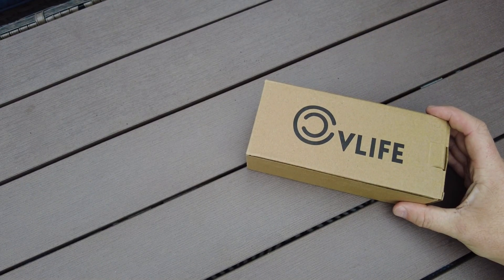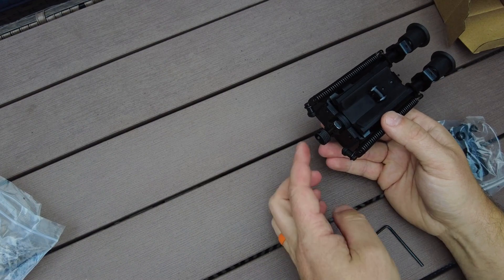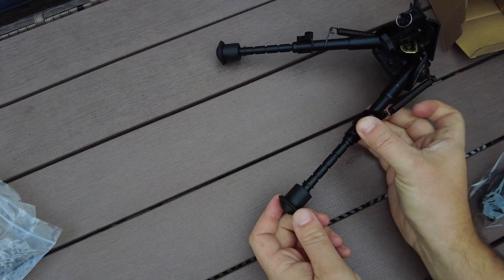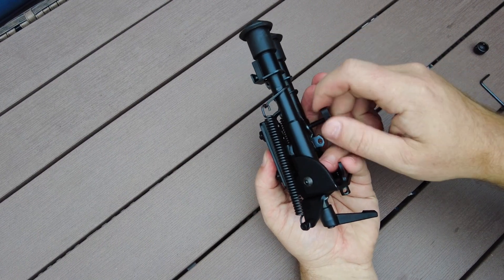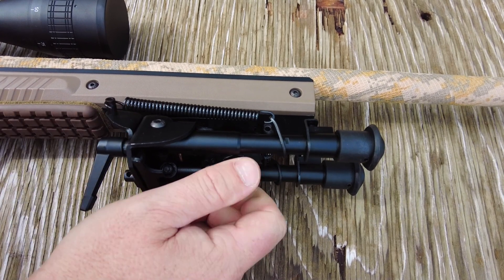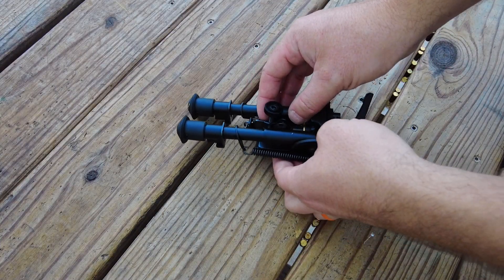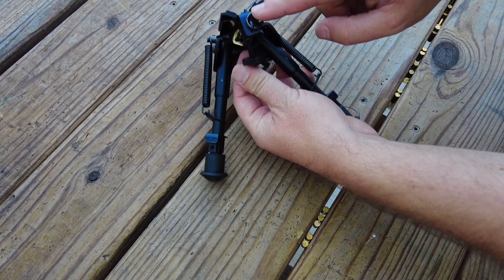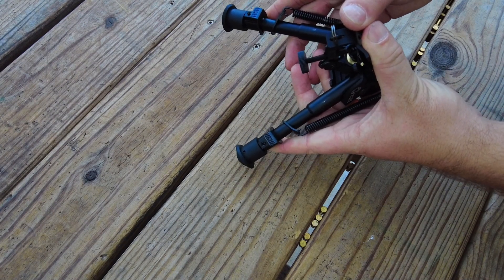CVLIFE 6-9 Inches Rifle Bipod (Amazon Overview)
This is an Amazon overview only.